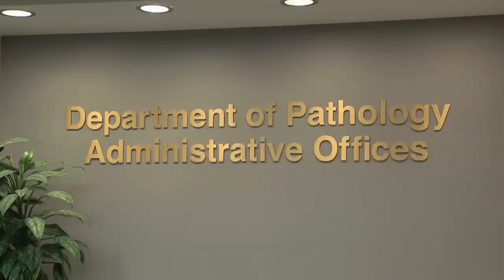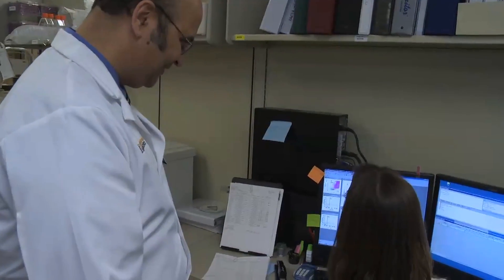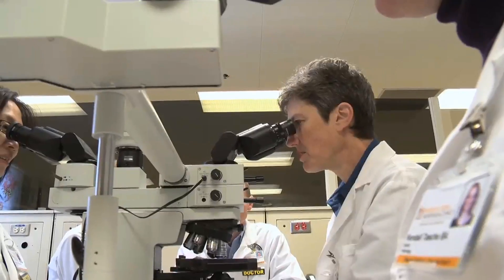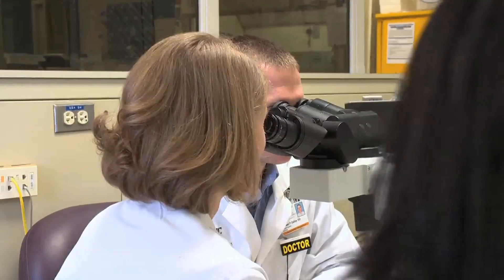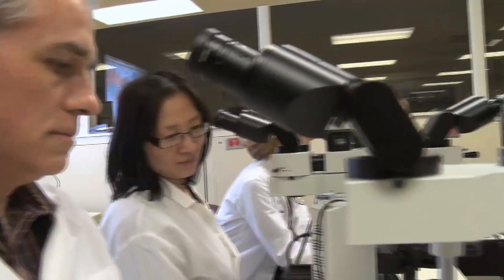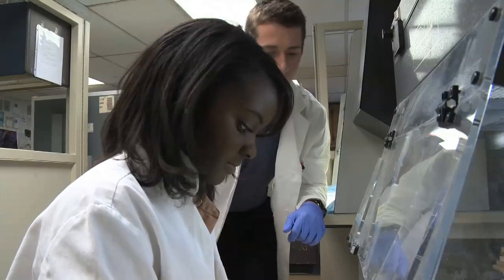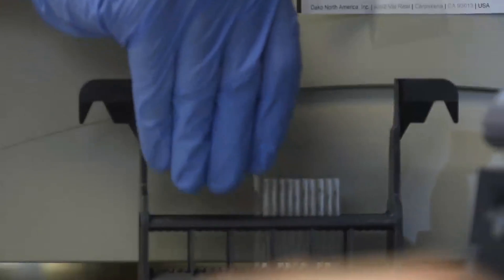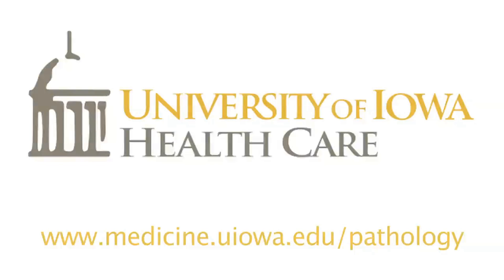University of Iowa -- Department of Pathology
The University of Iowa Department of Pathology is an internationally recognized academic department whose breadth and depth of services are among the best in the country. By evenly balancing patient care, research, and education, Iowa provides strong leadership in all its areas of focus. USCAP TV travelled to Iowa to learn more about the university's mission and explore some of its core research areas, including immunology, tumor biology, and comparative pathology.